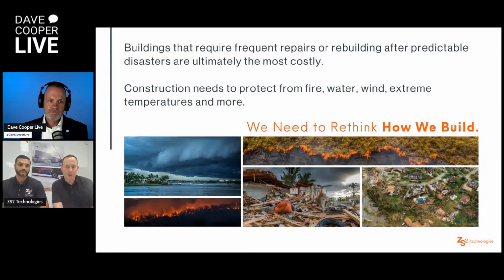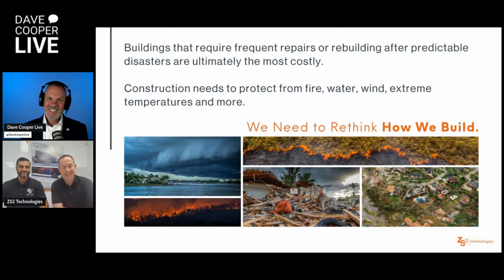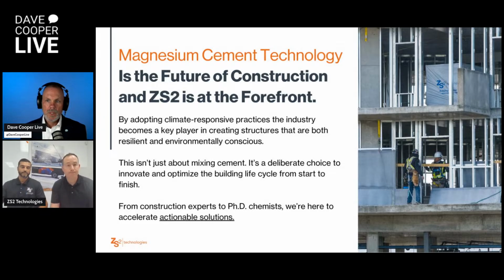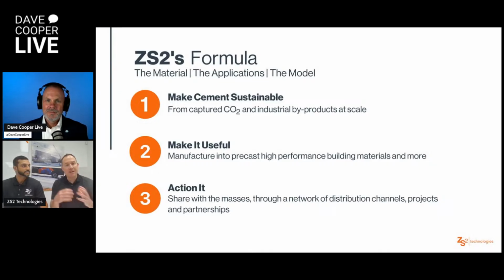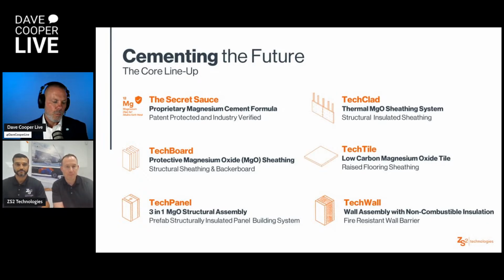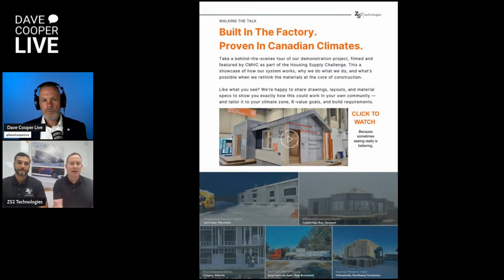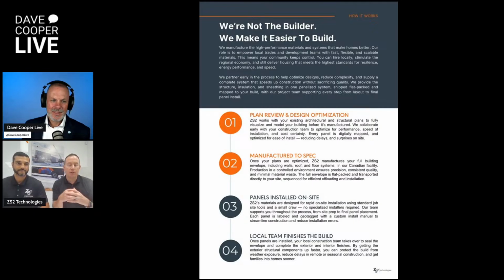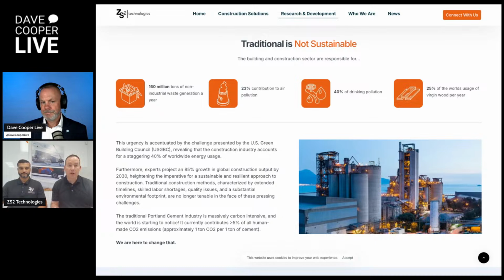Magnesium Cement Is Back — But Way Smarter This Time